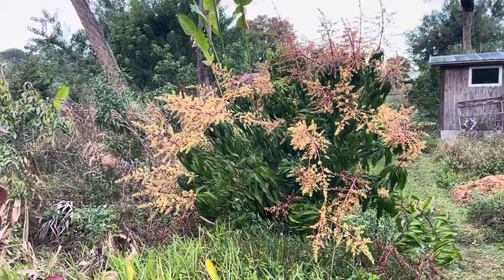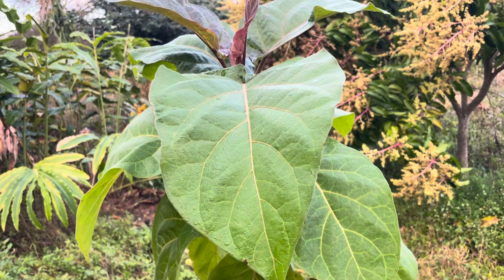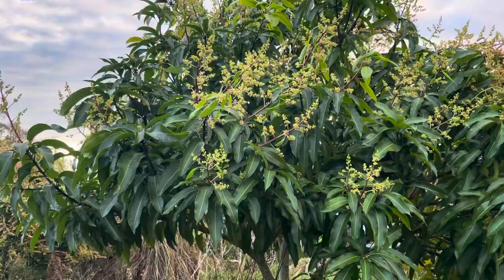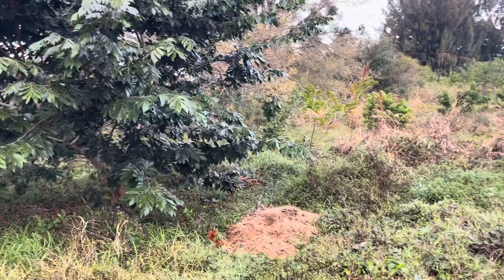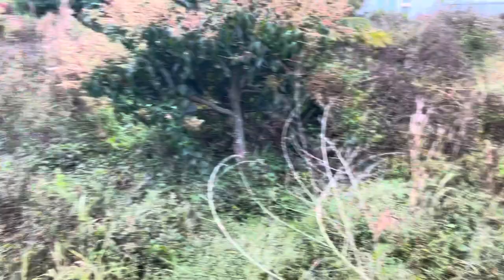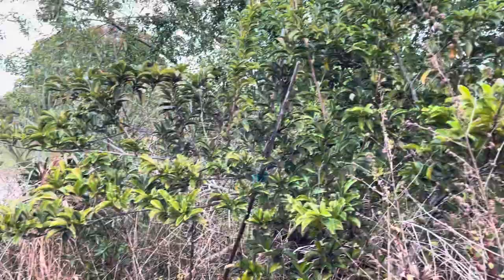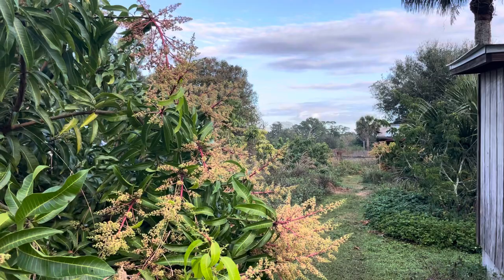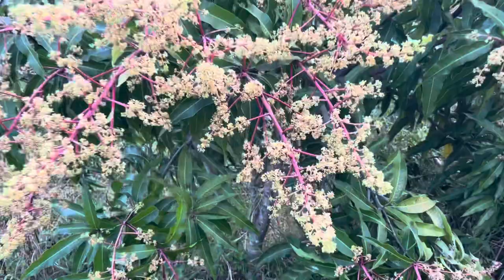Prevent Mango Fungal Disease With Soil Management, MicroBiology & Bio-Minerals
In this video I discuss why we do not have Mango Fungal diseases is because we manage our orchard floor organically.  I discuss Mango leaf Trichomes and how you can trigger a Mango plant immune response with healthy soil biology as that makes healthy plants and fruit.  I discuss plant root, lactobacillus spray, weed tea & wild yeast foliar sprays I have made at Frog Valley Tropical Fruit Farm.